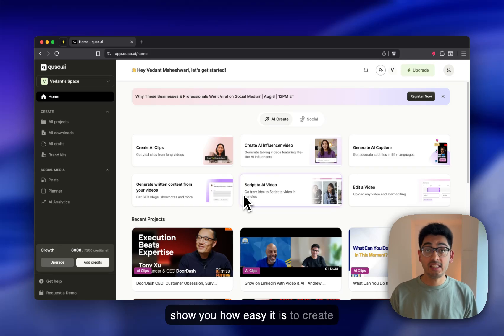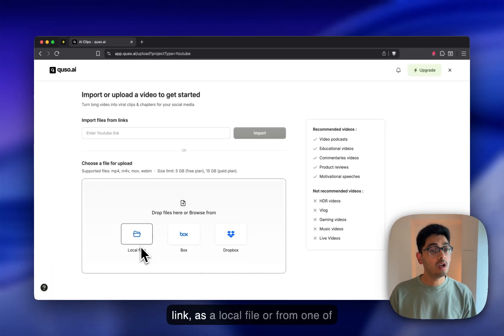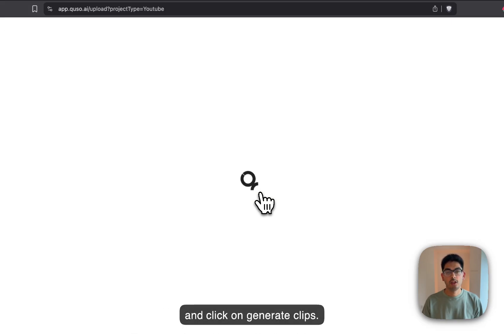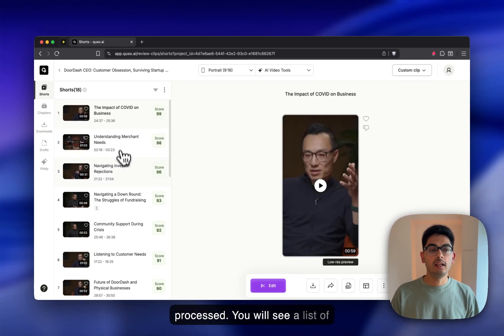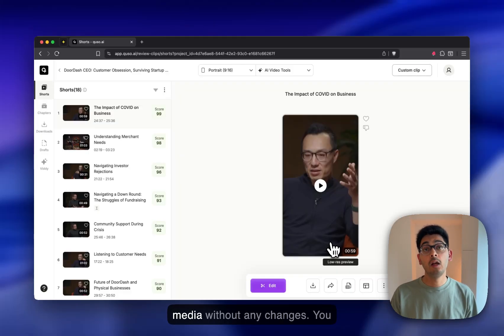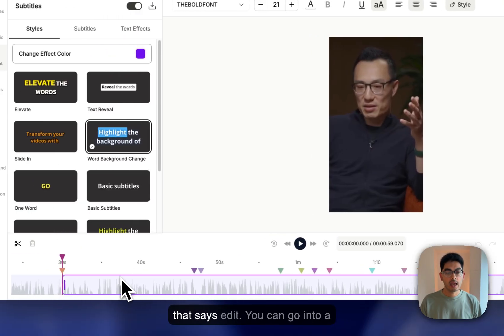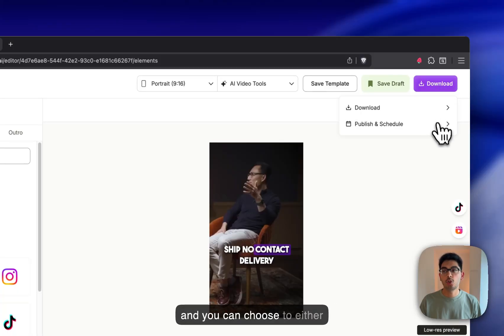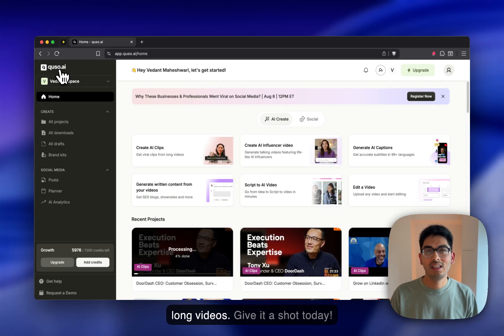How To Use quso.ai | Get Started with quso.ai in 2 Minutes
Supercharge content creation with quso.ai—an all‑in‑one AI social media suite to create, schedule, and analyze content across platforms in minutes. In this video, learn exactly how to get started, from signing up to publishing your first AI-powered clips and posts.

1. Create an account and navigate the AI Create + Social dashboard.
2. Turn long videos or YouTube links into viral shorts with auto-captions in a few clicks.
3. Plan, schedule, and publish to YouTube, Instagram, TikTok, LinkedIn, and more.
4. Track performance with analytics and refine what works.

Quick start
1. Sign up at quso.ai and open the dashboard.
2. Paste a YouTube URL into AI Clips, select language/caption style, generate, then tweak and export or schedule.
3. Edit in the AI Video Editor: remove filler words, add captions, B‑roll, text, and resize for Shorts/Reels.
4. Connect social profiles, plan in Content Planner, and schedule posts at optimal times.
5. Review performance in Analytics to optimize future content.